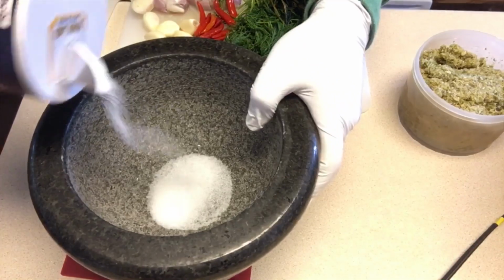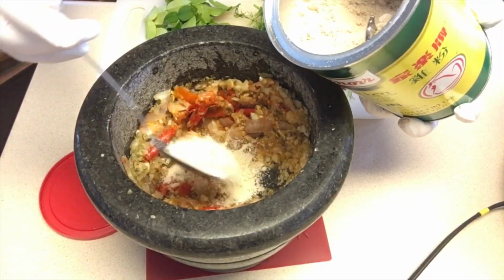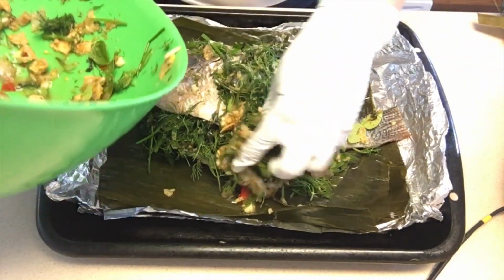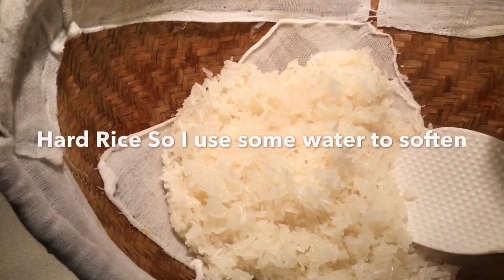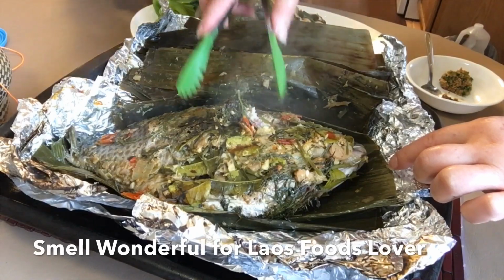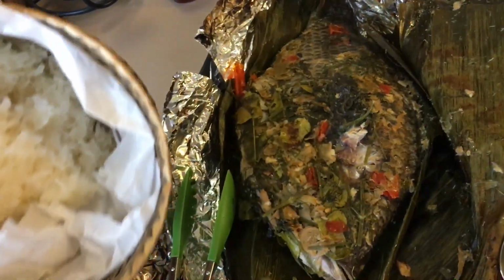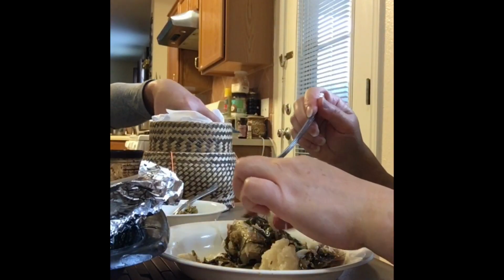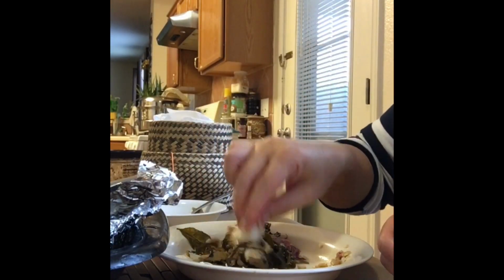Laos Herbal Grill Fish